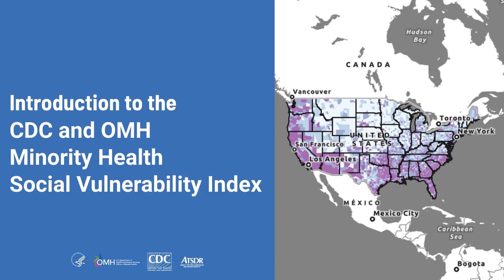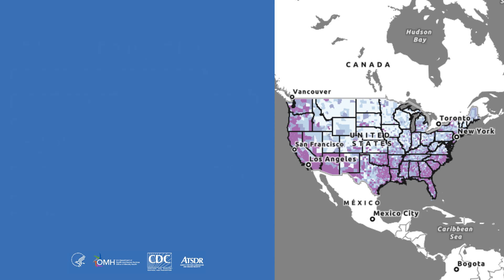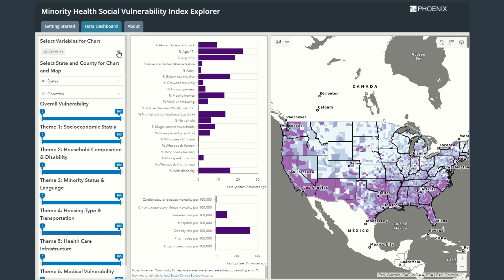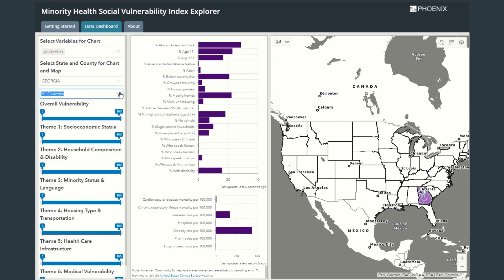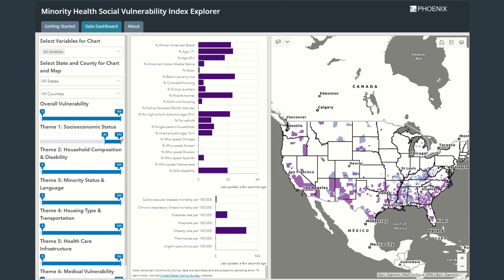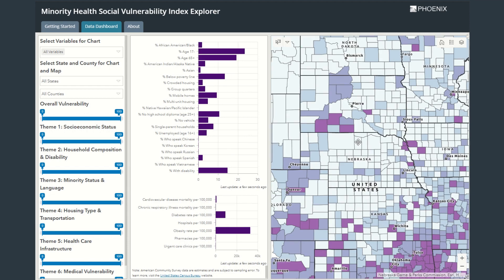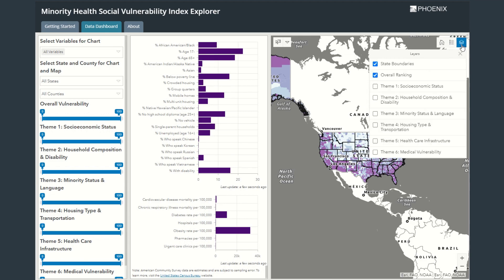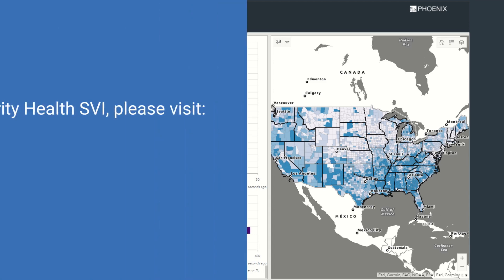Introduction to the CDC and OMH Minority Health Social Vulnerability Index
An introduction to the Minority Health Social Vulnerability Index, a collaborative effort of the U.S. Department of Health and Human Services (HHS) Office of Minority Health (OMH) and the Centers for Disease Control and Prevention (CDC). to access the Minority Health SVI through the CDC’s website.